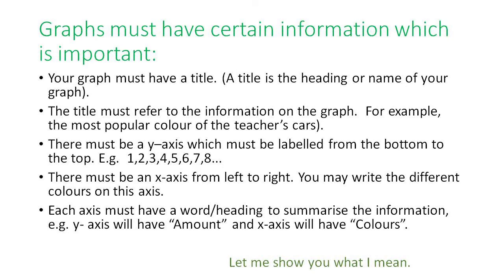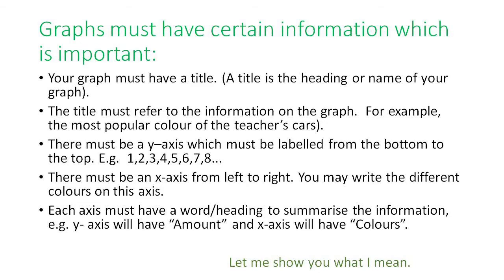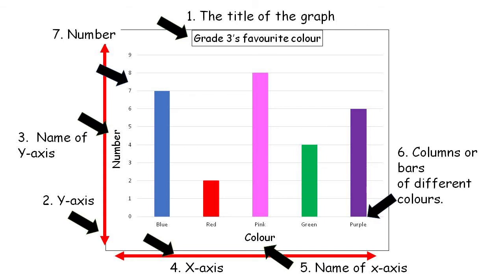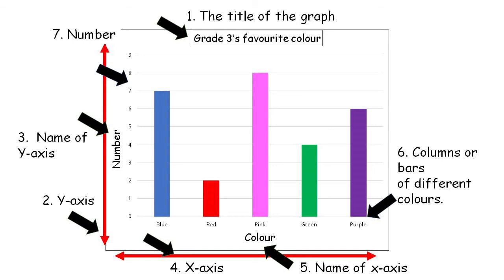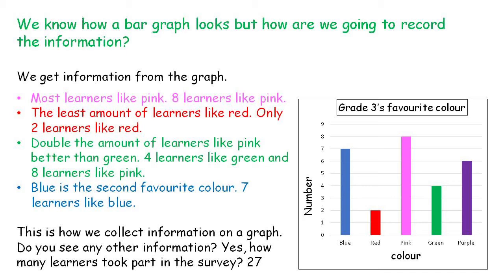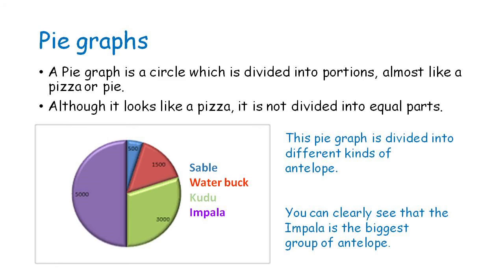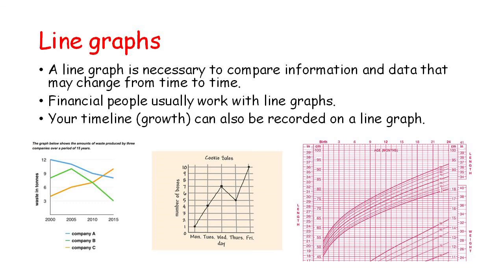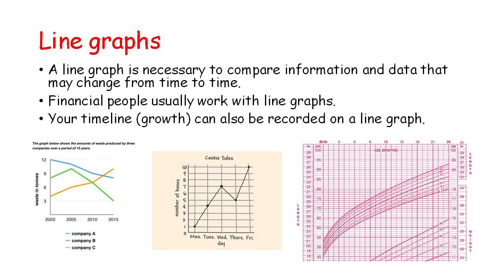Graphs part 2 Week 4